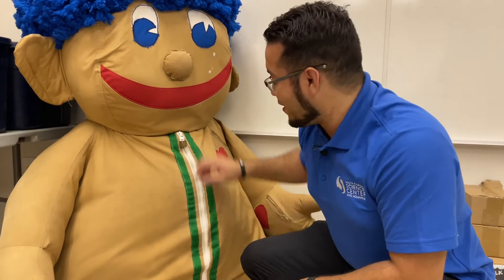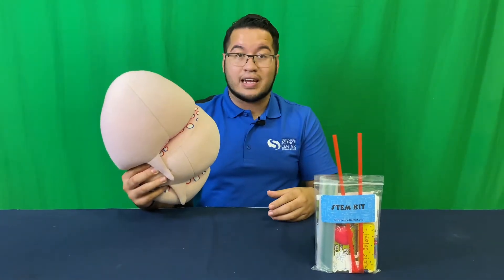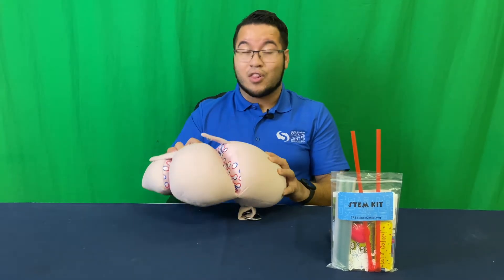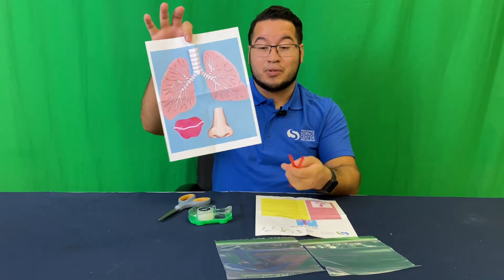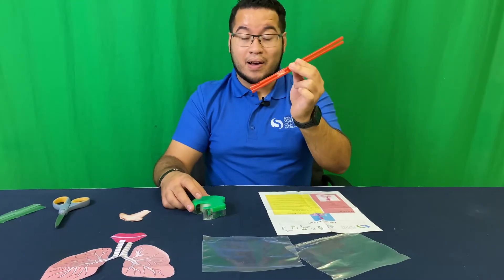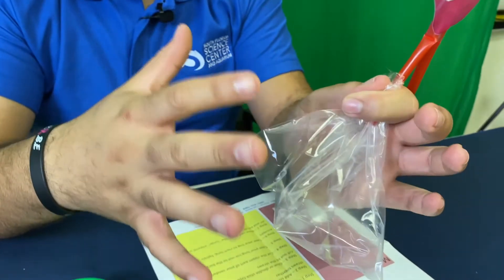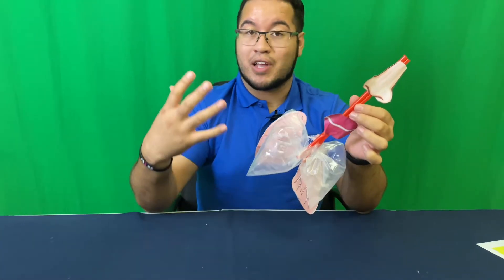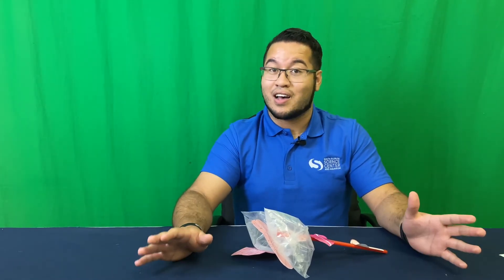DIY LUNGS: Using SCIENCE to Teach Your Kids About the Lungs | Virtual Science Shorts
Teach your kids about the lungs using SCIENCE with this DIY Lungs craft in today's Virtual Science Short!

In this short, learn what the lungs do, why the lungs are important, and how you can keep your lungs nice and healthy!

The lungs - one of the most important organs in our body. Lungs are responsible for bringing oxygen into the body and releasing carbon dioxide. Oxygen is needed in every muscle and organ inside your body, so knowing how to keep your lungs healthy is extremely important! Using this DIY lung craft, you can easily illustrate how lungs expand to bring air into the body and shrink when air is exhaled.

Chapters:
0:00 Intro
0:30 All About the Lungs!
2:07 Gather Your Supplies - STEM Kit
2:22 Assembling the Lungs
4:54 Putting Your Lungs to Work
5:46 Outro and SUBSCRIBE!!